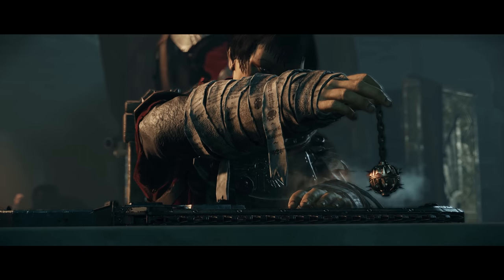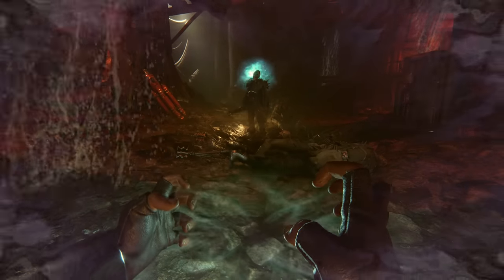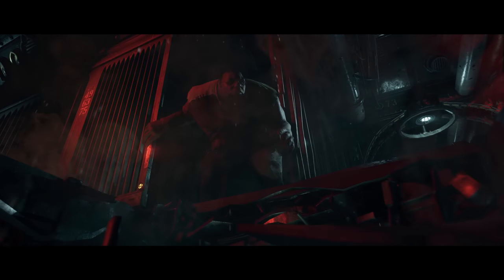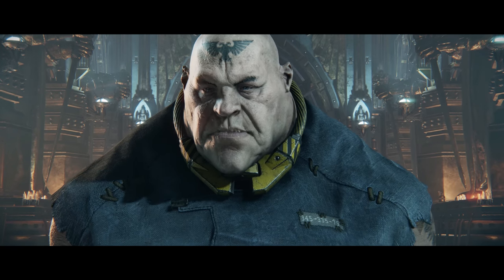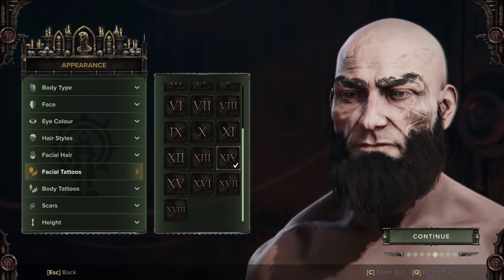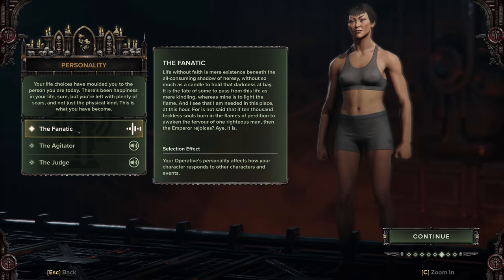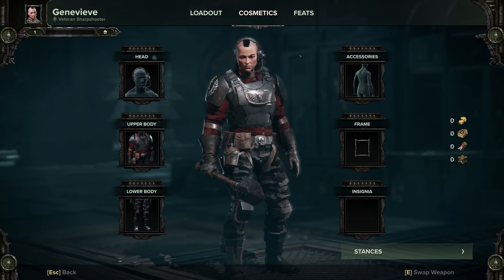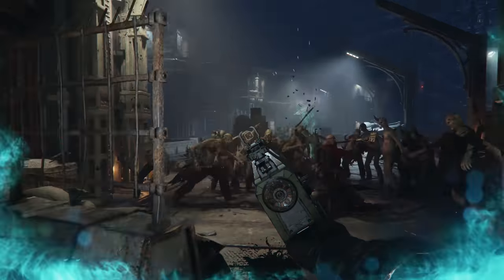Warhammer 40,000: Darktide - This is Darktide | Overview Trailer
Follow our Darktide socials